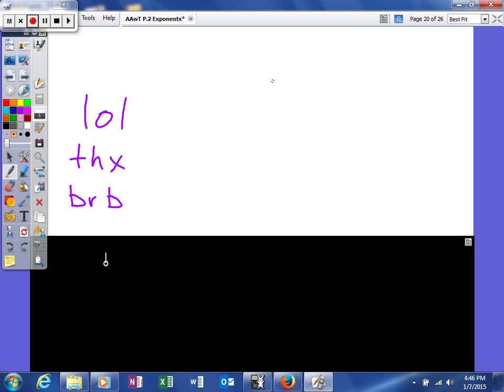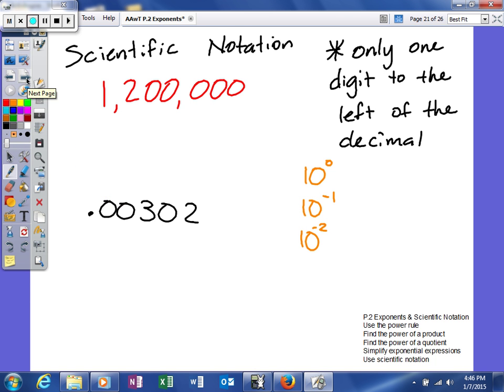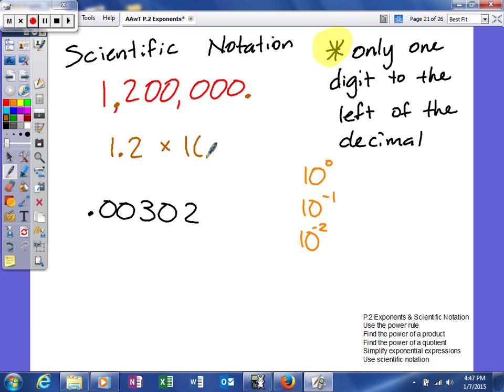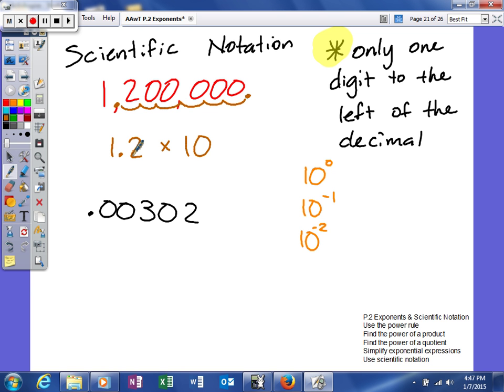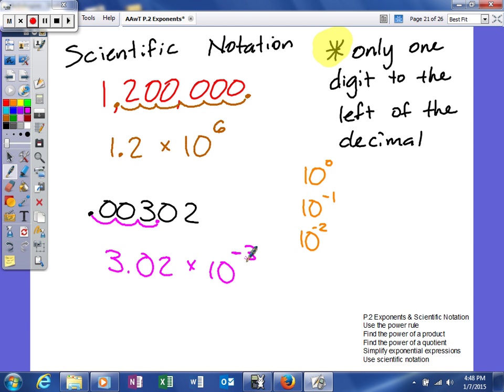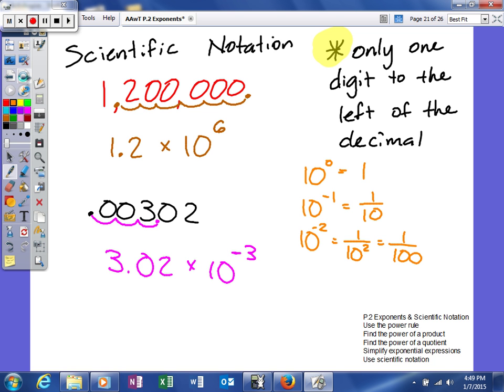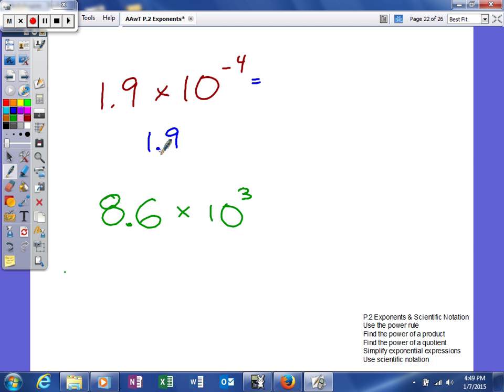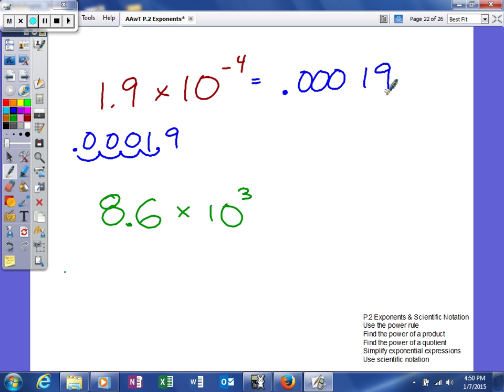Mooney - Review - 2 Exponents & Scientific Notation using scientific notation